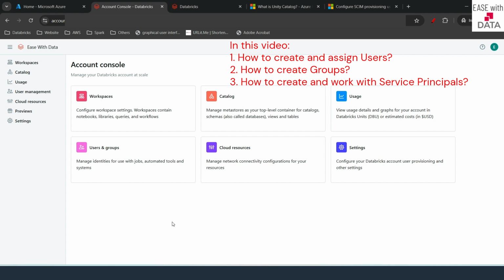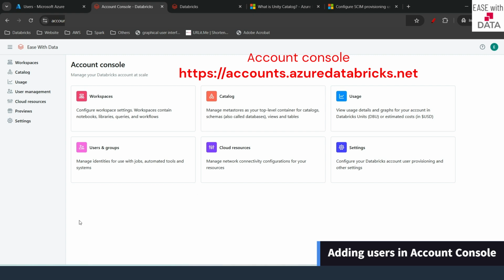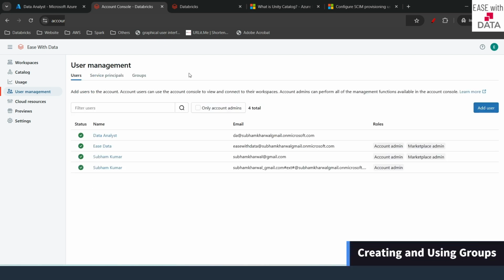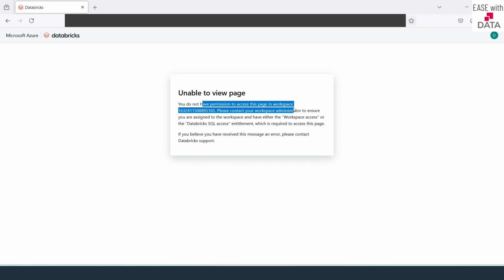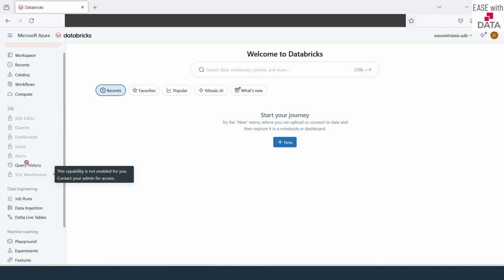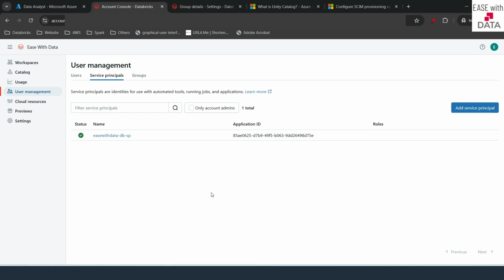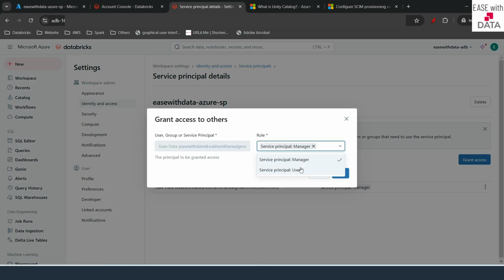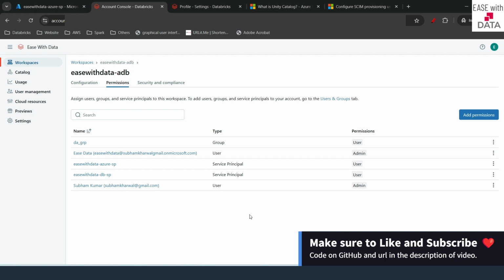33 User Management in Databricks | How to add Users, Service Principal & Groups in Unity Catalog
Video explains - How to add users in Databricks? How to create Service Principals in Databricks? How to create Service Principal in Azure? How to use Service Principal in Databricks? How to create and use Groups in Databricks? What is SCIM in Databricks? How to auto provision users from Microsoft Entra Id in Databricks?

Chapters
00:00 - Introduction
01:08 - How to add/create new users in Microsoft Entra ID?
02:35 - How to add/create new users in Databricks Account console?
03:48 - What is SCIM in Databricks?
04:48 - Create and Use Groups in Databricks
07:05 - Assign users to Workspace
08:24 - Workspace level access or Persona in Databricks
11:14 - How to create Service Principal in Microsoft Azure?
13:39 - Add Service Principal to Databricks Workspace